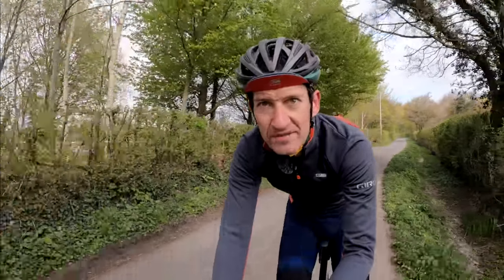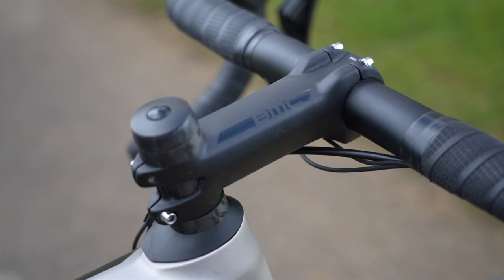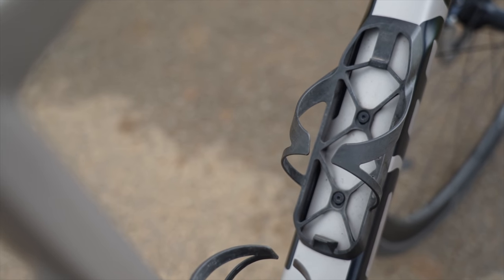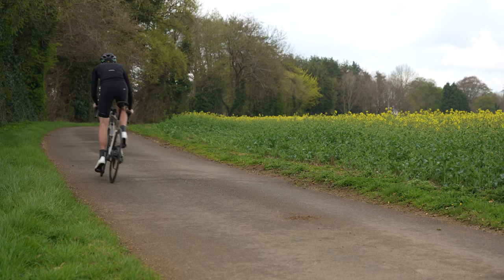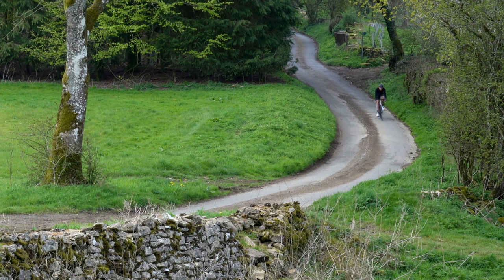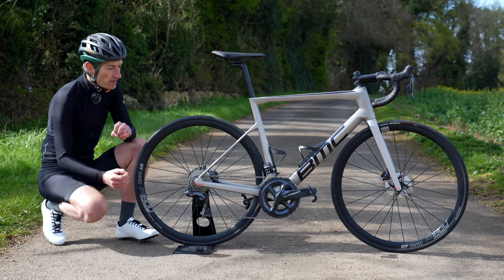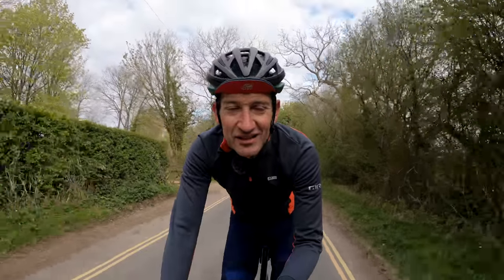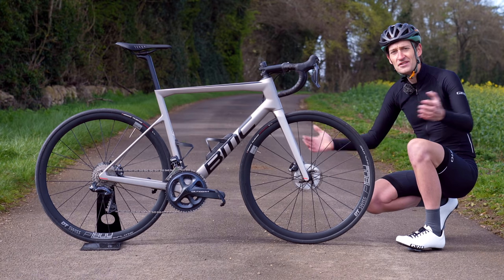2021 BMC Teammachine SLR. The Best All-Round Race Bike?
My review of the brand new 2021 BMC Teammachine which is a great all-round race bike with lots of cool details. Watch to find out how it ride and what I like and dislike about it.

Review Contents
00:00 Intro
00:28 Teammachine evolution
2:17 Aerodynamics
3:22 Stiffer frame
4:21 Ride comfort
5:07 Handling
5:35 Geometry
6:50 Ride performance
7:34 Climbing ability
7:58 Price and equipment
10:00 Conclusion